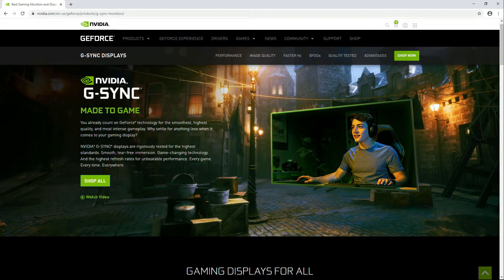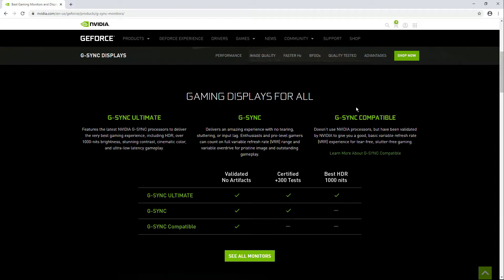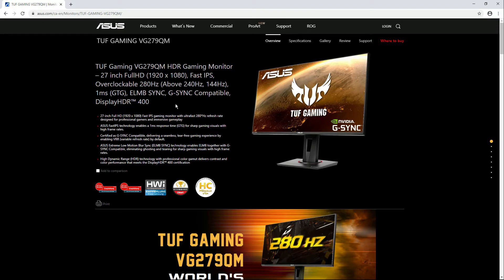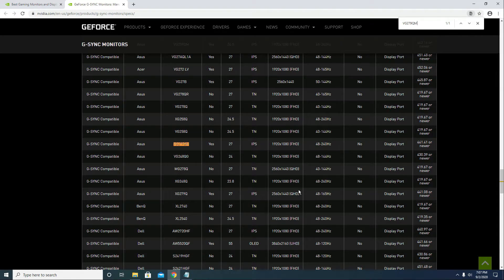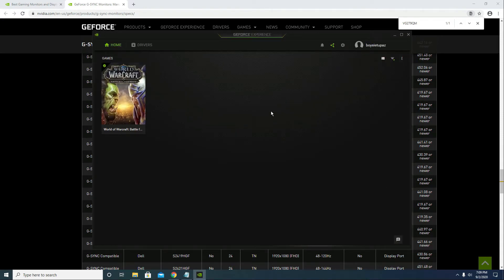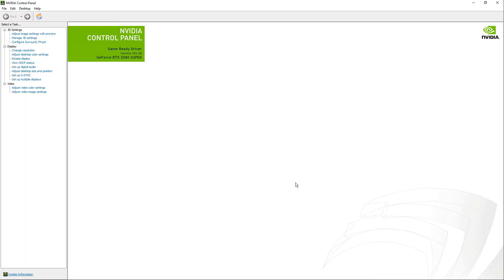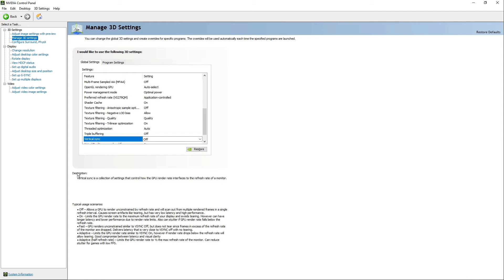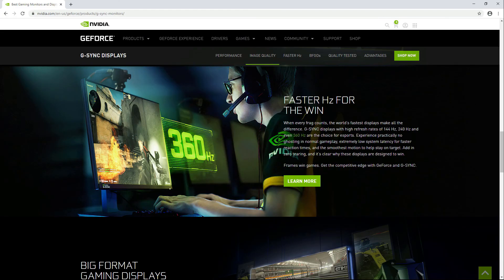How to Enable G-SYNC | Windows 10 | FreeSync | Adaptive-Sync | Asus VG279QM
In this tutorial, I will guide you on how to enable g-sync in Windows 10.

00:00 Intro
00:18 Different types of G-SYNC monitors
01:04 ASUS VG279QM Gaming Monitor
01:15 List of G-SYNC monitors
02:06 Update GPU Driver (Nvidia GeForce Experience)
02:34 Turn On Adaptive-Sync
02:44 Nvidia Control Panel (Enable G-Sync and Vertical Sync Off)
02:56 Turn Off Vertical Sync
03:24 Set up G-SYNC
04:02 Outro

--- Script ---
First, you need to double check and make sure that your monitor has either G-SYNC, FreeSync and/or Adaptive-Sync technology and you need to turn them on.

Before I show you the steps on how to enable G-SYNC, your monitor needs to belong in one of this three categories.

G-SYNC ULTIMATE monitors AND G-SYNC monitors uses the Nvidia processors. Therefore, they are more expensive.

G-SYNC COMPATIBLE monitors uses AMD processors. Meaning, these monitors comes with FreeSync and/or Adaptive-Sync technology. They are alot cheaper compared to G-SYNC ULTIMATE monitors and G-SYNC monitors.

Just for clarification purposes, not all FreeSync Monitors or Adaptive-Sync Monitors are G-SYNC COMPATIBLE certified. They need to be tested by Nvidia against their GeForce Gaming Platform and of course they need to pass.

In this tutorial, I'm going to use my ASUS VG279QM Gaming Monitor. This monitor is G-SYNC Compatible.

Click this link, if you want to see the list of monitors with G-SYNC Ultimate, G-SYNC and G-SYNC Compatible.

From this list, feel free to look-up your monitor and/or another monitor that you're interested in.

Press CTRL + F for quick search.

To update your Nvidia GPU Driver, go to Nvidia Geforce Experience, click on DRIVERS, click on CHECK FOR UPDATES and install the latest available driver to you. Once you're done, X out and restart your gaming pc.

Don't forget to turn on your monitor's G-SYNC, FreeSync or Adaptive-Sync from your monitor settings.

Go to Nvidia Control Panel. From your desktop, Right-click and choose Nvidia Control Panel.

In 3D Settings Section, click Manage 3D Settings. In Global Settings tab, scroll down and look for Vertical Sync and replace the default value with OFF. Click Apply.

In Display Section, click Set up G-SYNC, check Enable G-SYNC and choose Enable for full screen mode. Select the monitor that you want to apply G-SYNC to. Check the checkbox where it says "Enable settings for the selected display model". Click Apply.

Congratulations, you just enabled G-SYNC!

Song #1: Jindupe
Artist: Lauren Duski

Song #2: Fridaze
Artist: Lauren Duski